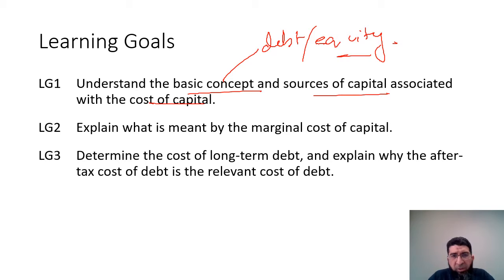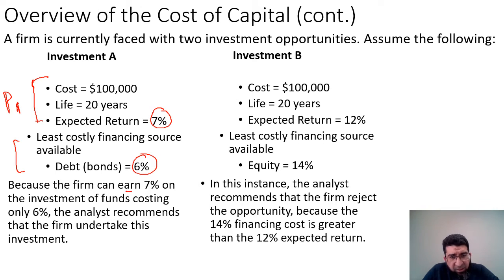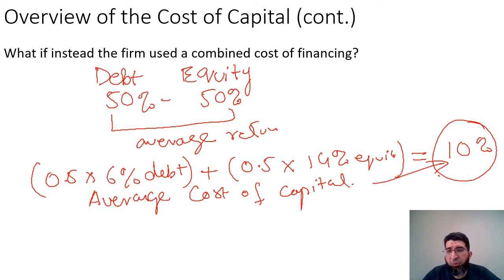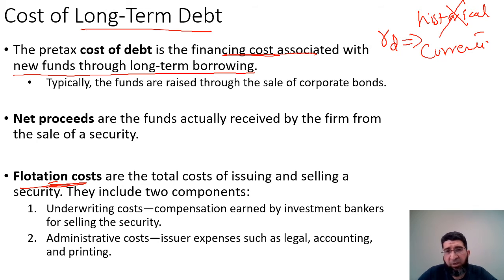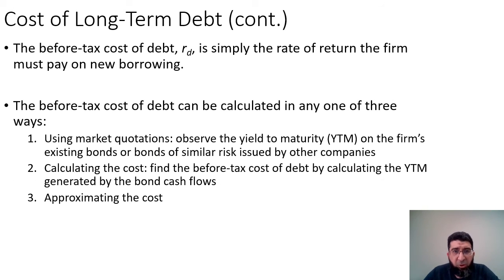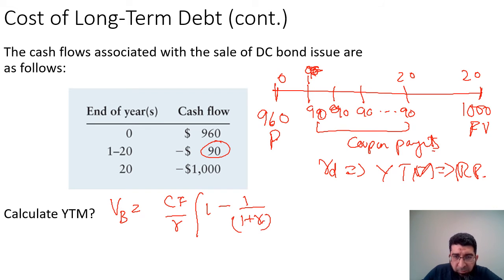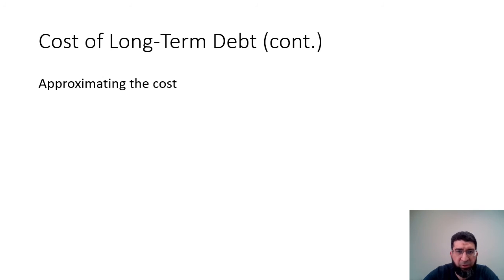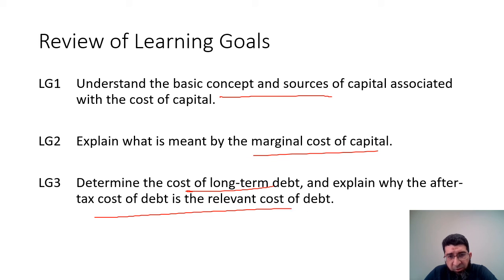The Cost of Capital - Cost of Debt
In this session, we learn the basic concept and sources of capital associated with the cost of capital, explain what is meant by the marginal cost of capital, determine the cost of long-term debt, and explain why the after-tax cost of debt is the relevant cost of debt.